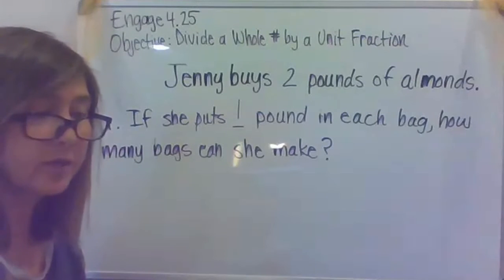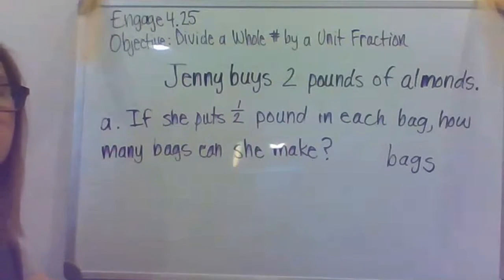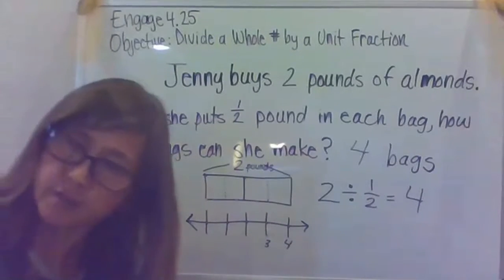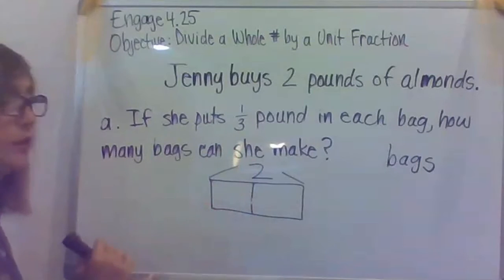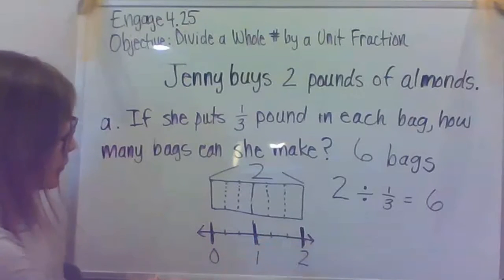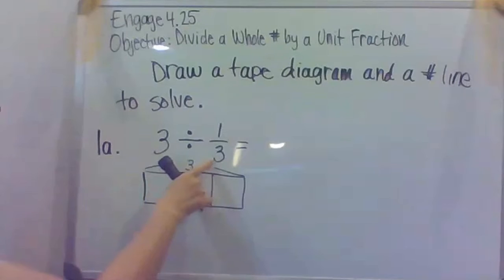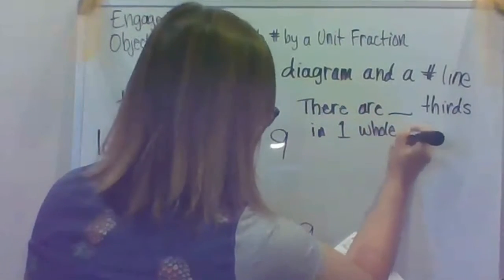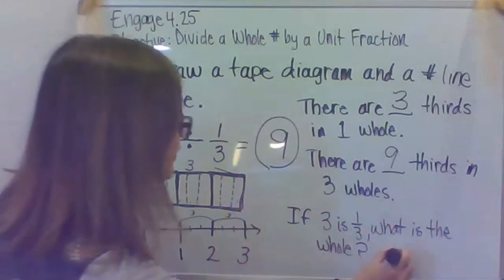Engage 4.25 Divide Whole # by Unit Fraction PART 1